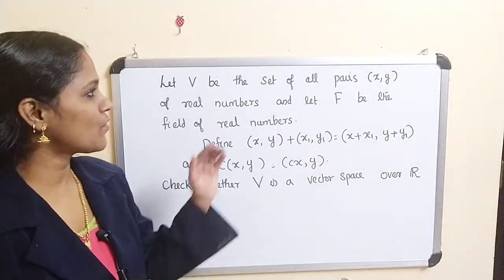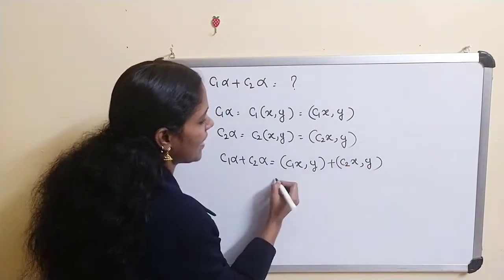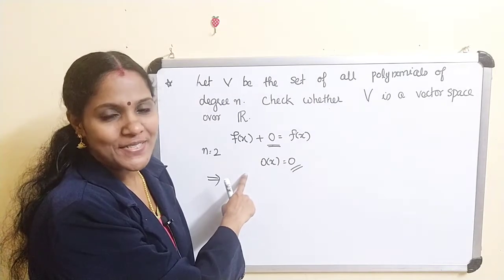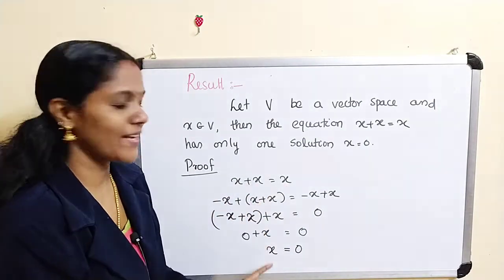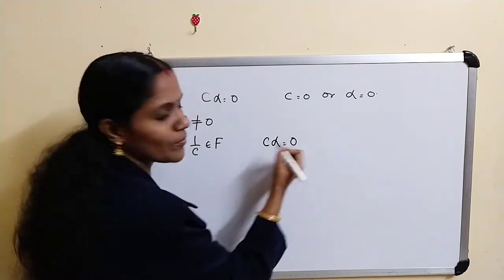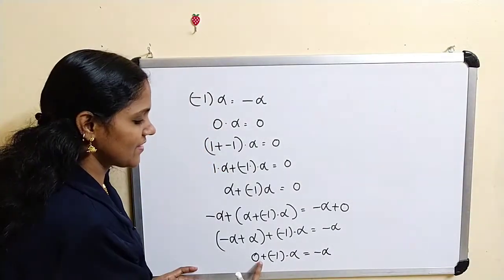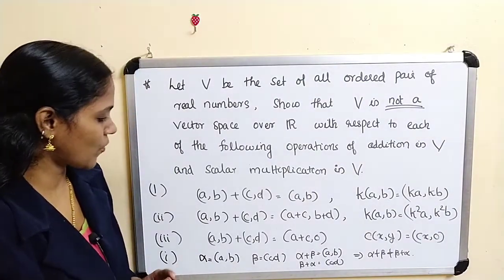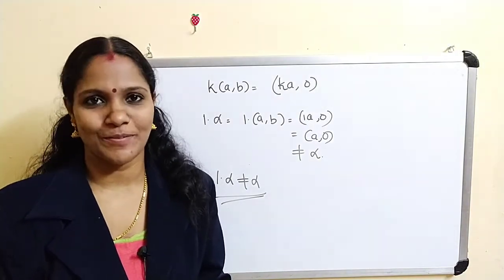Linear Algebra Session 2